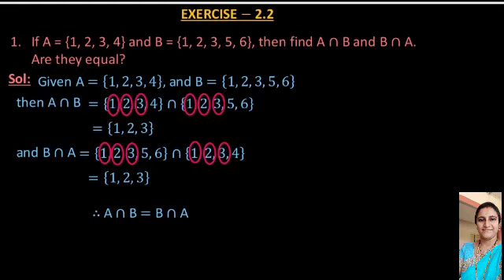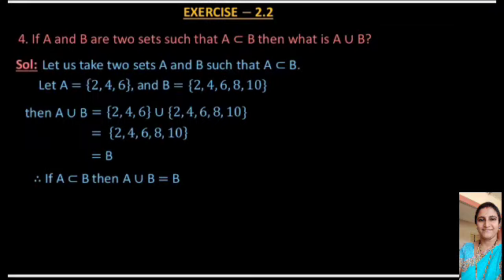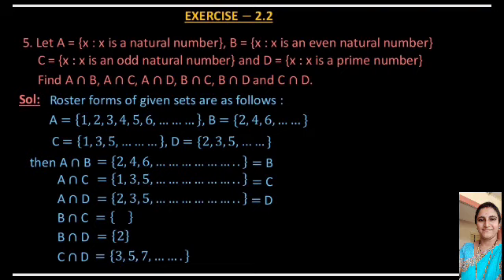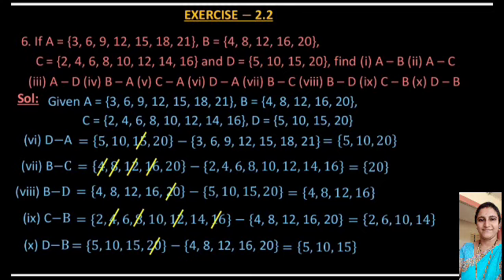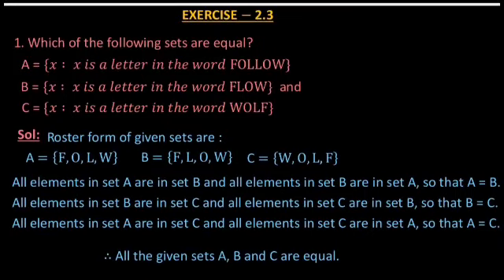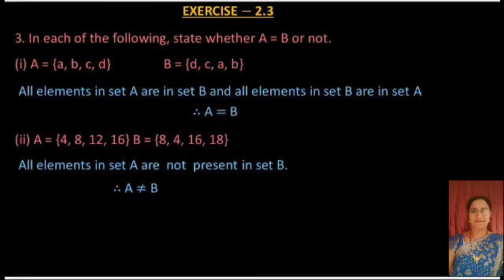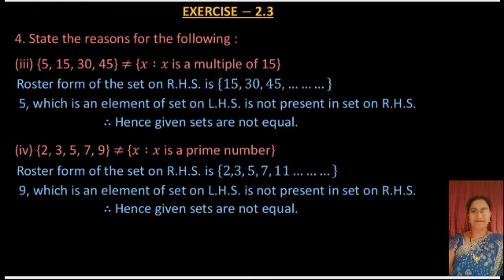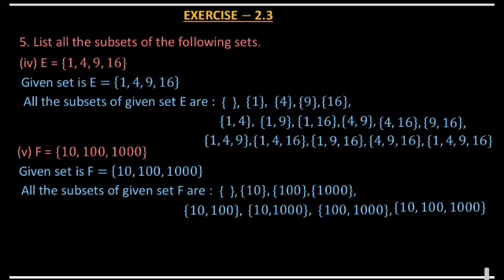10TH class maths